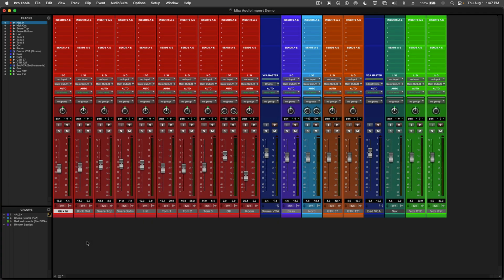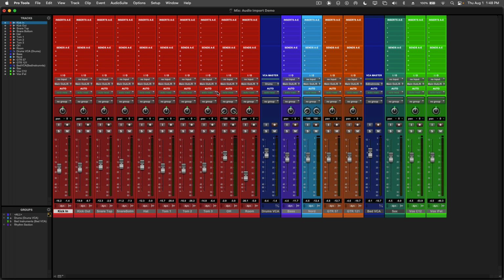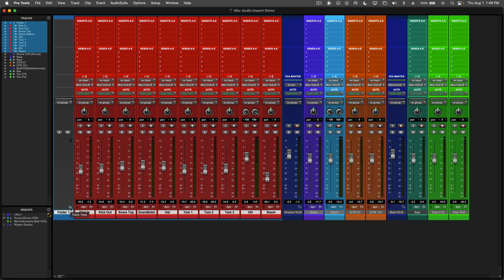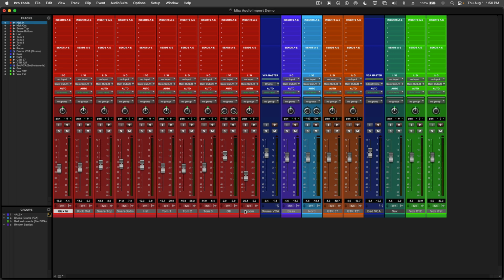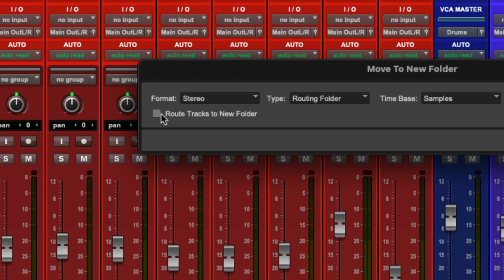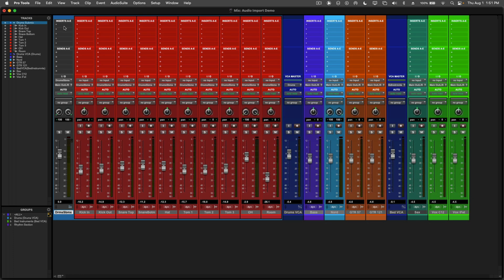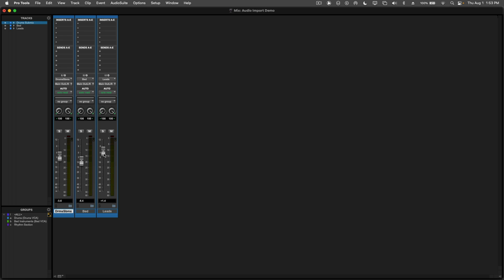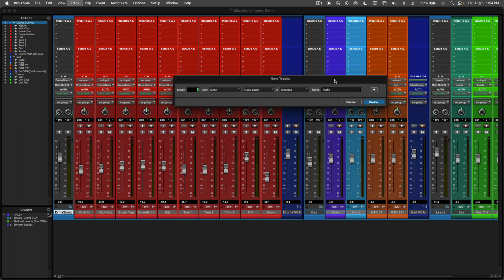Pro Tools- Folder Tracks